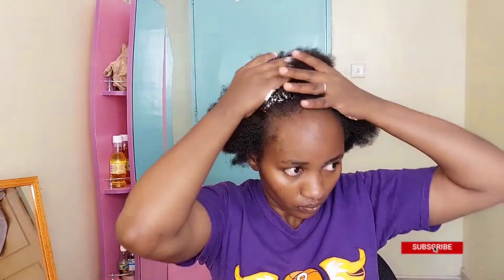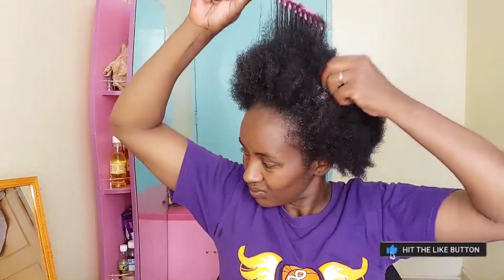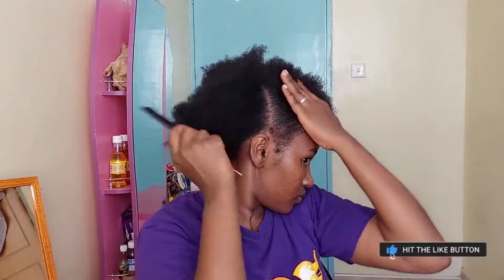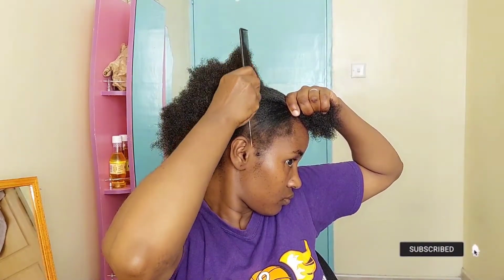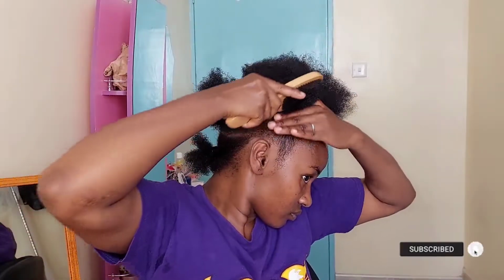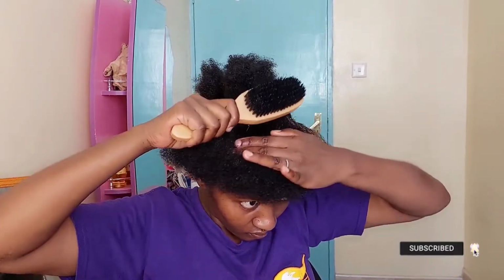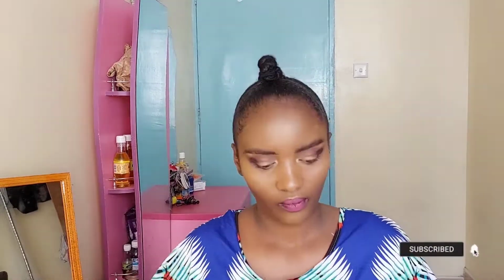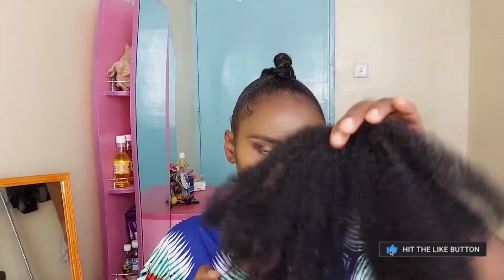🔥How To: Easiest Roll and Tuck Style for Naturalhair | PROTECTIVE HAIRSTYLE